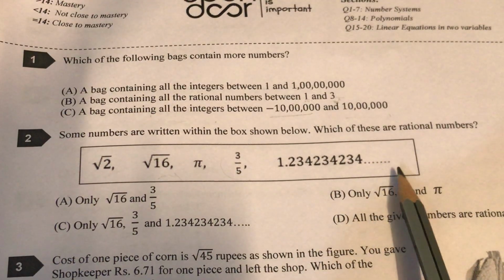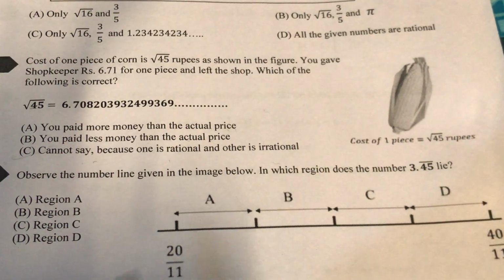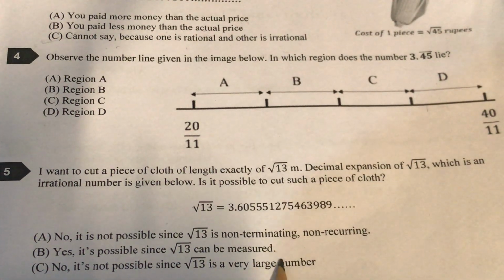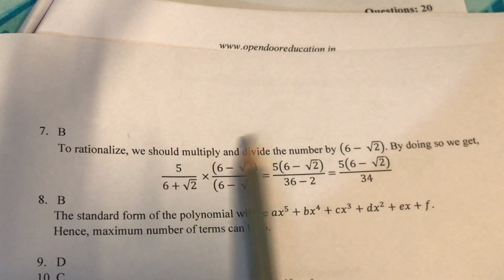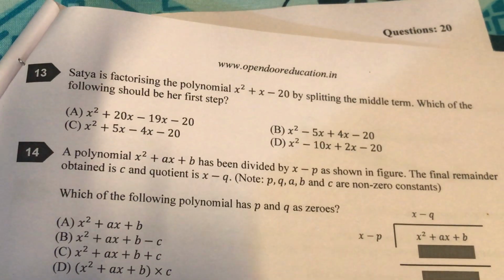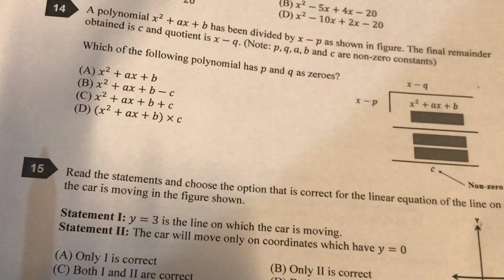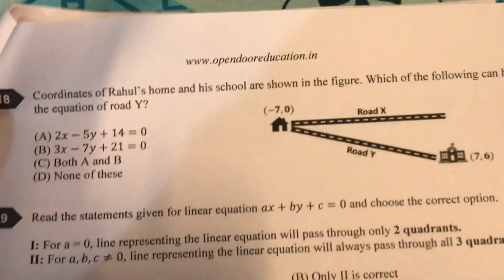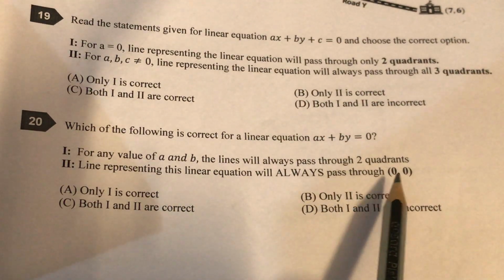Grade9th_pT-1solution_maths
In this video I have explained the solution of Pt-1.